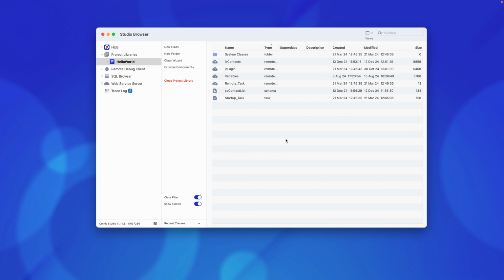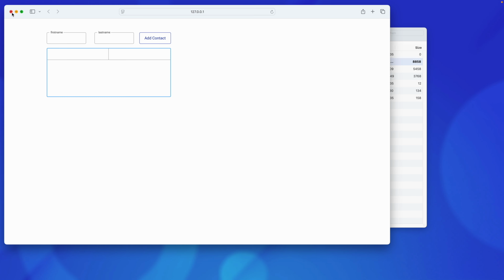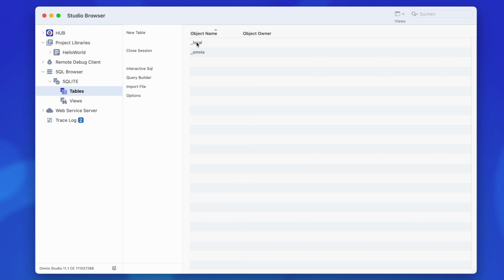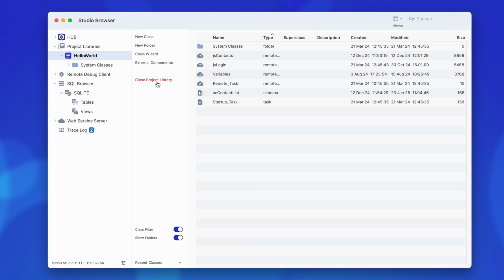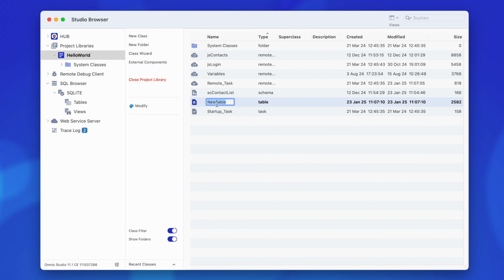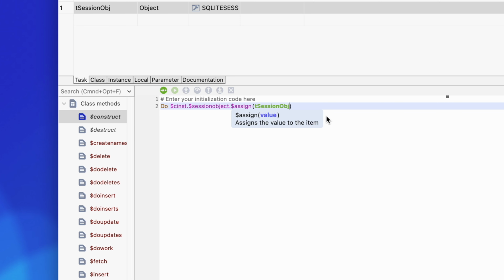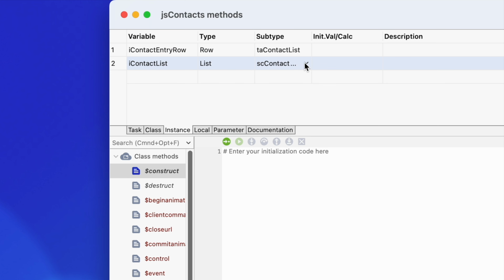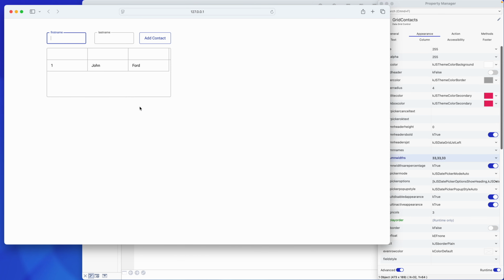Database Access and Table Classes: Episode 9 of Web AppDevelopment Basics with Omnis Studio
In this video, you will learn how to connect an Omnis Studio application to a
database. Step by step, you will learn how to use the integrated database tool to
create a SQLite database, create tables, and use table classes to store and
retrieve data from your studio application.
Although this video demonstrates the connection to SQLite, you can also use
Omnis Studio with other relational databases such as MySQL, PostgreSQL,
Oracle, and many more. The concepts shown can be applied to these systems.
This video offers a practical introduction to database connectivity and helps you to
further develop your applications professionally.
What you will learn in this episode:
• Creating a database session with the SQL browser
• Creating database tables using the SQL browser and schema classes
• Configuring the database connection in your studio application
• Configuring a table class
• Loading and displaying data in a list variable
• Saving data from a “Row” variable to the database.
Recommended background knowledge:
Gs1tsCY-_RUBOV&index=4
Here you can download the library and the SQLite database with the state from the
9th episode:
cNfTXpv4lfKvvfwepwM6?usp=sharing
Sections covered in this video:
00:00 Welcome
01:59 SQL Browser
02:57 Set up SQLite database
03:58 Table set up via Schema
05:43 Connecting application with the database
07:34 Table Classes
10:18 Load data
11:35 Save records
13:26 Enhancement challenge and conclusion